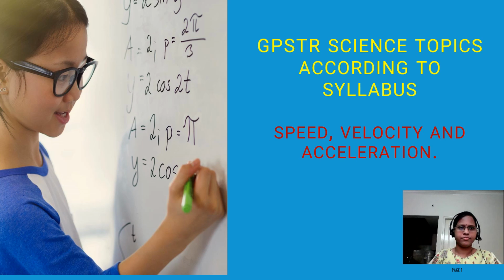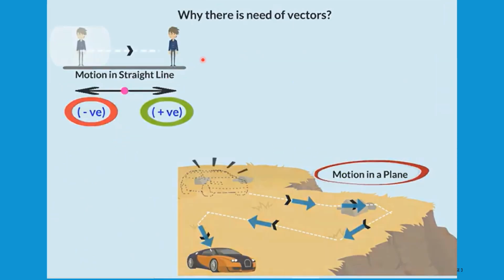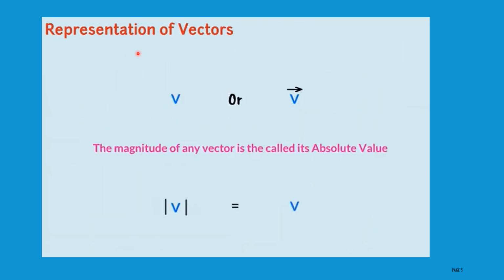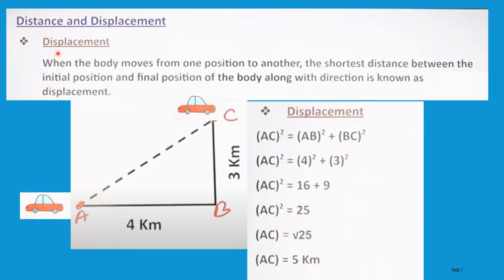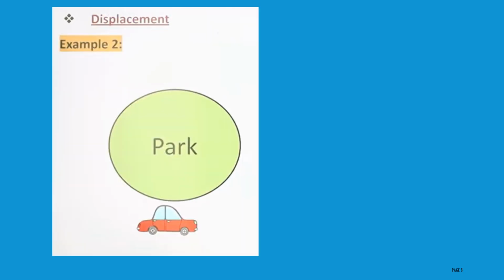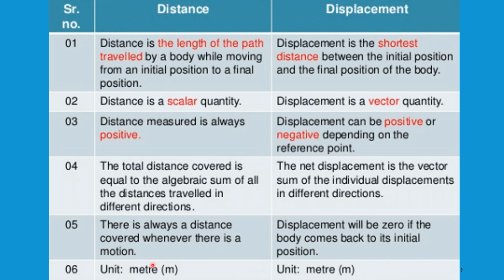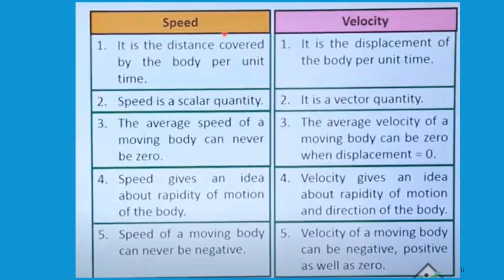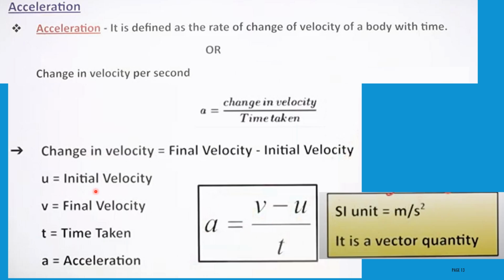KAR-TET 2024 SCIENCE NEW SYLLABUS - SPEED VELOCITY AND ACCELERATION